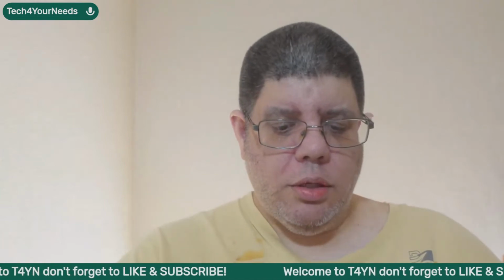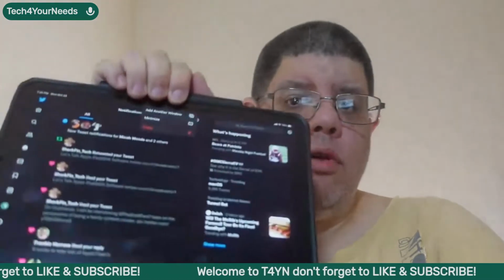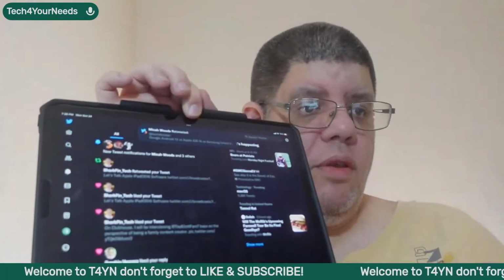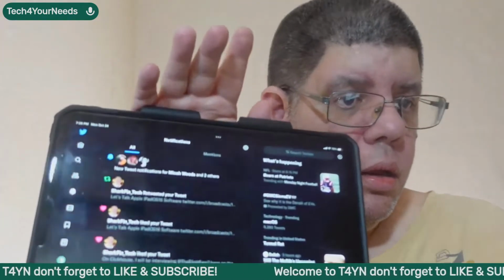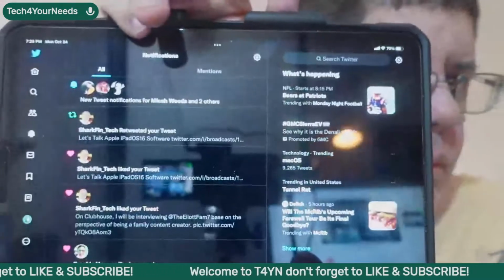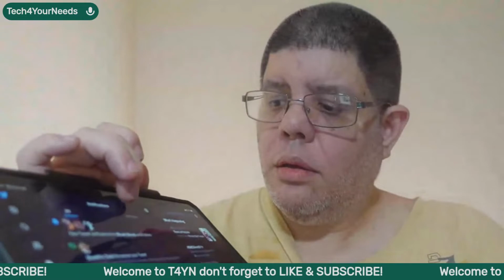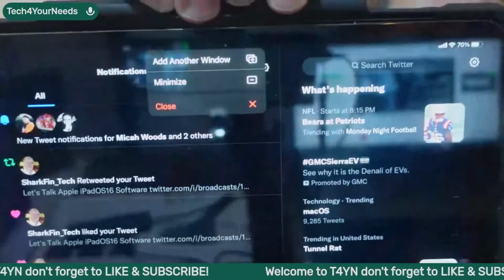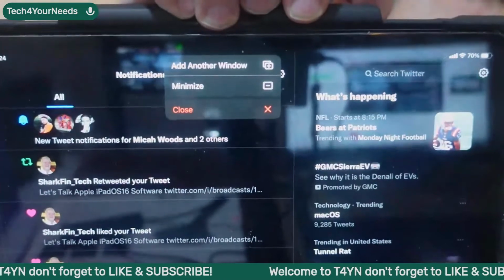Let's Talk Apple iPadOS16 Software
A discussion on iPadOS16 when is coming and what to expect.